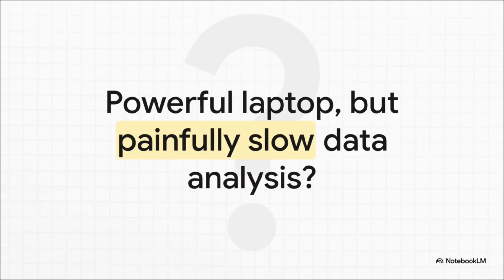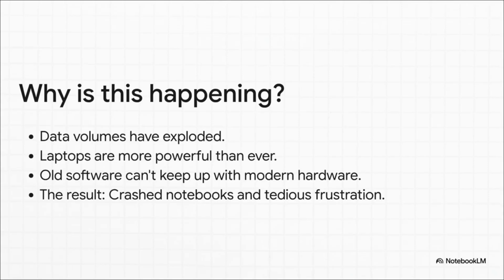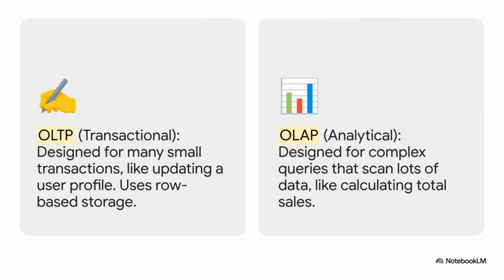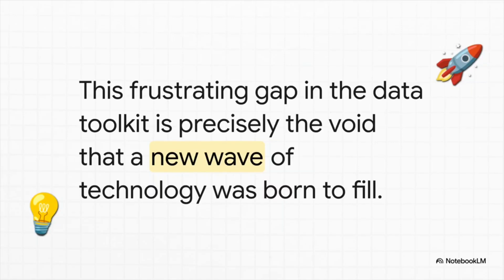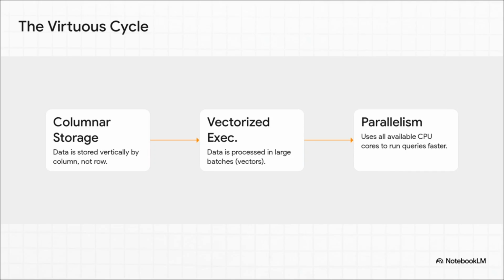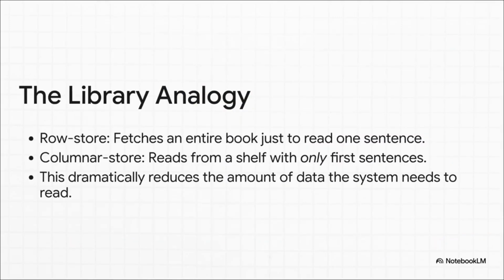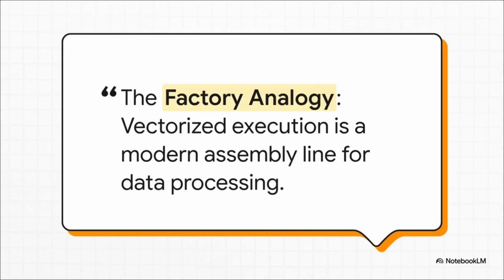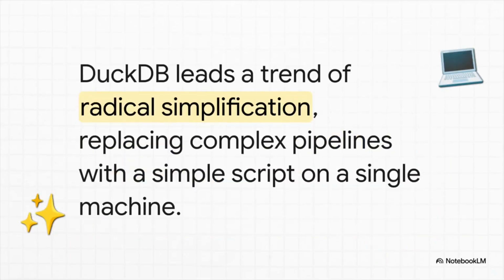The SQLite for Analytics: How DuckDB is Fixing Local Data Analysis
You’ve got a powerful laptop with a blazing-fast SSD and more CPU cores than you can count. So why does your data analysis grind to a halt the moment your dataset is bigger than RAM?

This is the “Local Data Ceiling”—the paradox where our hardware is light-years ahead of our software.

In this deep dive, The Algorithm Alchemist explores why the old toolkit of Pandas and SQLite fails for modern “medium data” problems. We’ll break down the architectural mismatch between transactional (OLTP) and analytical (OLAP) databases, and then reveal the revolutionary solution that’s changing everything: DuckDB, the “SQLite for Analytics.”

Discover the Three Pillars of Performance—Columnar Storage, Vectorized Execution, and Morsel-Driven Parallelism—that make DuckDB so incredibly fast. This is the story of the great data simplification and the dawn of the embedded analytics era.

⏱ TIMESTAMPS:
00:00 - The Laptop Paradox
00:33 - Chapter 1: The Local Data Ceiling
01:33 - Chapter 2: The Old Toolkit Fails
03:26 - Chapter 3: The “SQLite for Analytics” (Introducing DuckDB)
04:33 - Chapter 4: The Three Pillars of Speed
06:39 - Chapter 5: The Great Simplification (Real-World Impact)

// RESOURCES